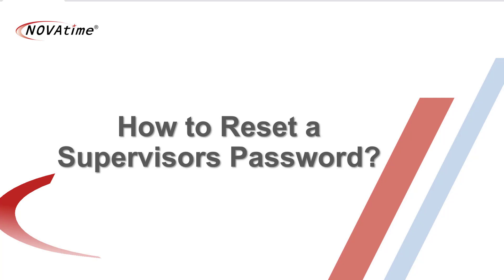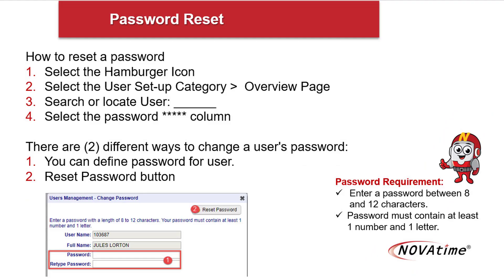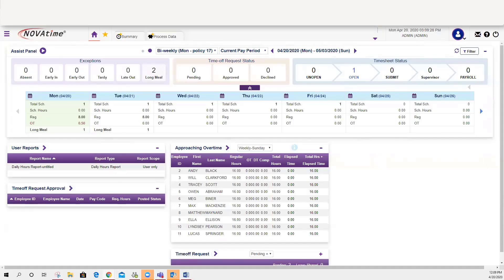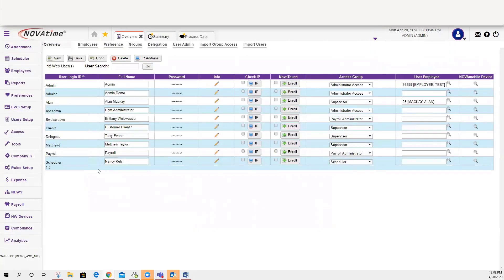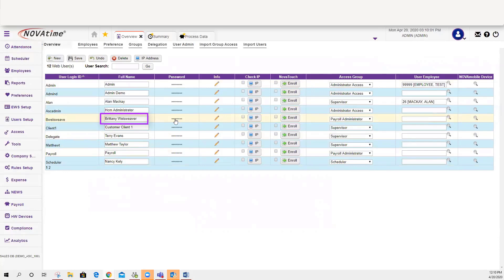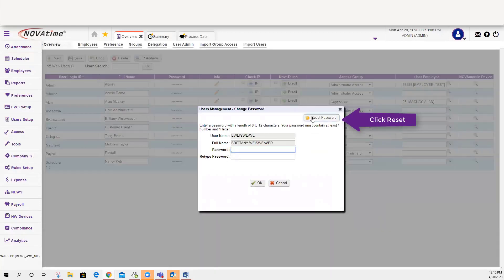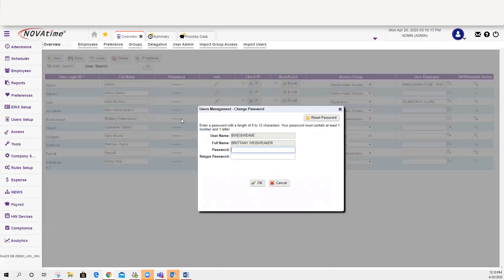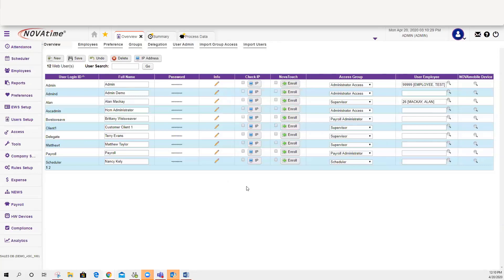Supervisor password reset, revised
This video will walk you through the process of resetting a password or defining a password for a User (Supervisor/Admin).